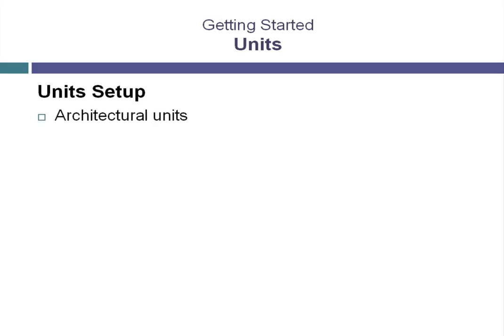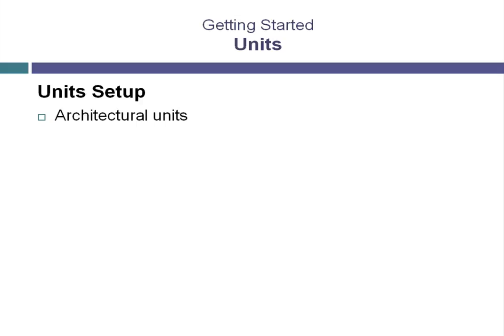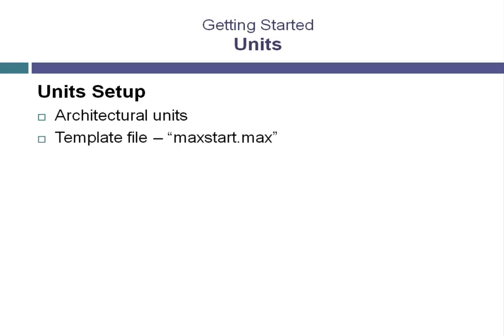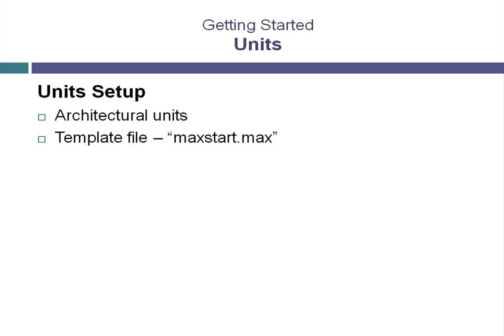3ds Max full tutorial Part 3